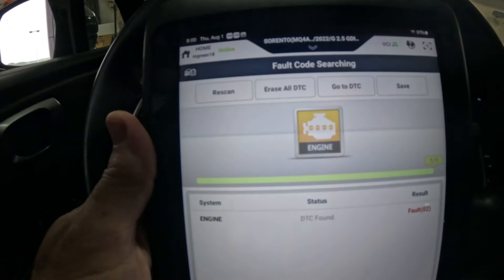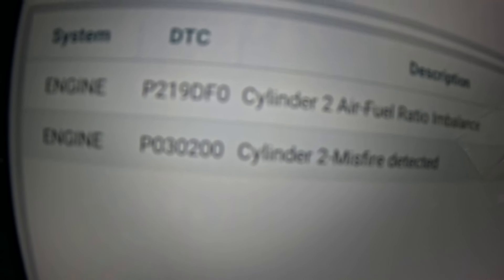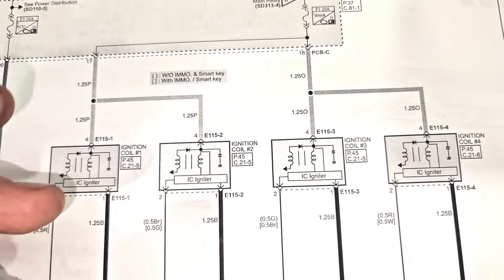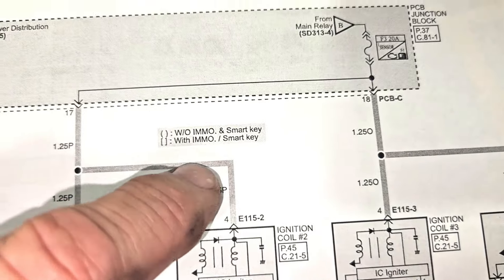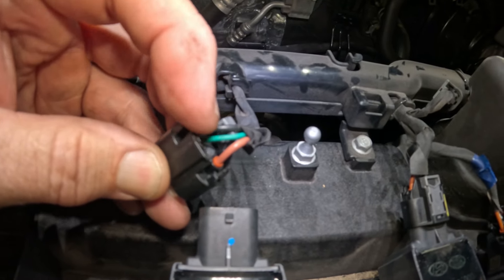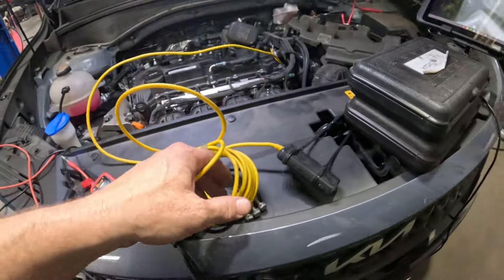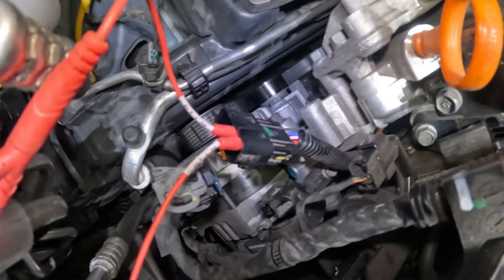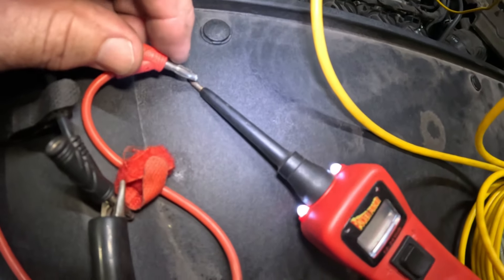Engine misfire diagnostic.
Today we diagnose a misfire on a 2022 KIA Sorento.  It has a chicken light with misfire codes set.  We will diagnose this vehicle without using the flow charts to see if we can get through the diagnostics faster.  Taking the shortcut does not always work. But, when it does it saves time. We will be diagnosing spark plugs, ignition coils, wiring harnesses, and fuel injectors.